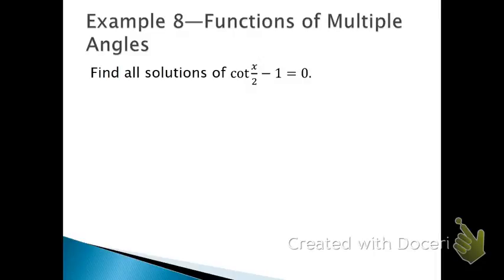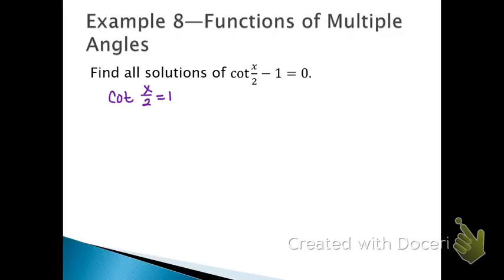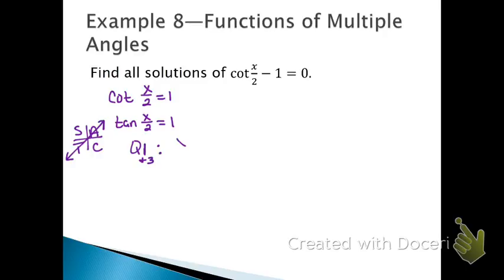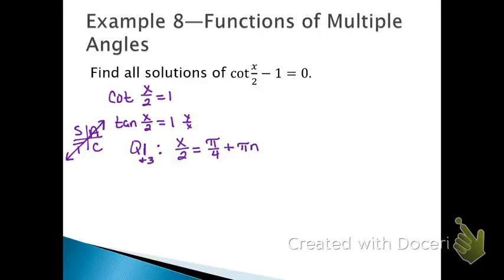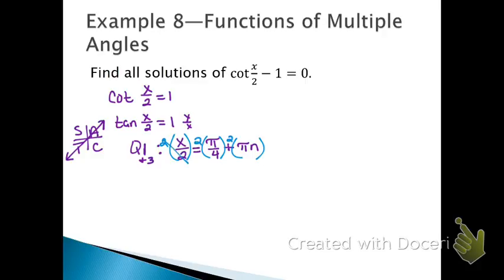5.3 Example 8